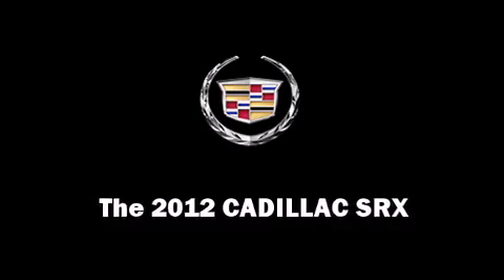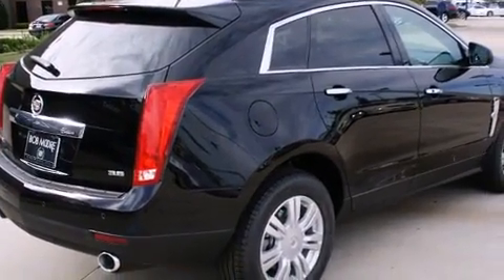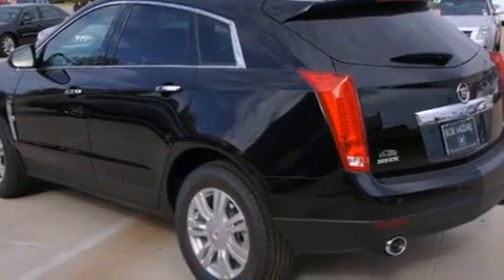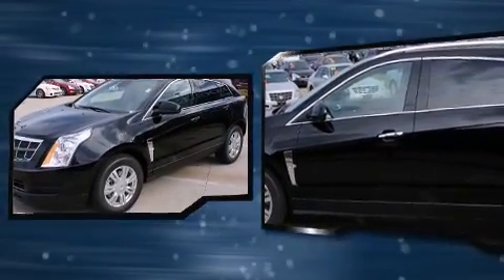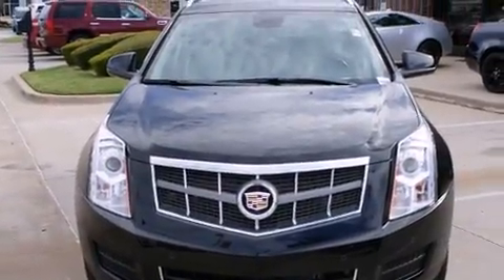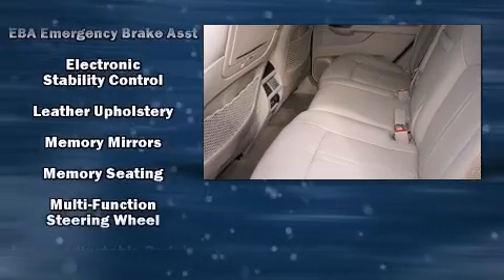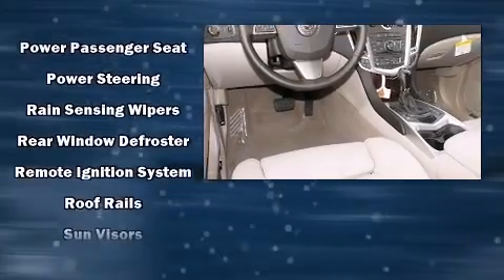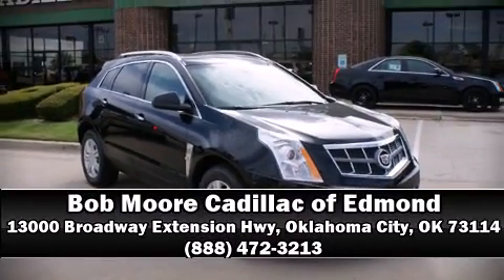2012 Cadillac SRX Luxury Collection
It features an automatic transmission, front-wheel drive, and a refined 6 cylinder engine. This model accommodates 5 passengers comfortably, and provides features such as: power trunk closing assist, a power seat, automatic dimming door mirrors, a power liftgate, rear parking sensors, power windows, and air conditioning. Power adjustable pedals allow the driver to optimize his or her driving position, enhancing visibility, comfort and safety. For drivers who enjoy the natural environment, a power moon roof allows an infusion of fresh air. Passengers are protected by various safety and security features, including: dual front impact airbags, head curtain airbags, traction control, brake assist, a panic alarm, onStar, and 4 wheel disc brakes with ABS. You'll never lose visibility with rain sensing wipers, which activate automatically when the drops start to fall. We offer competitive pricing, and the area's best shopping experience. Stop by our dealership or give us a call for more information.